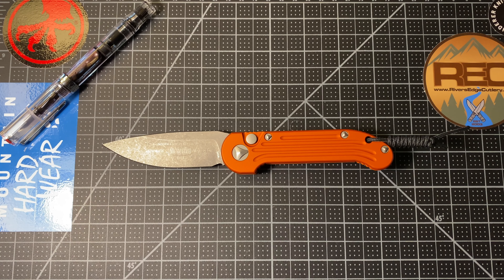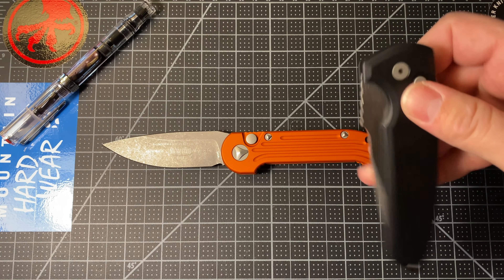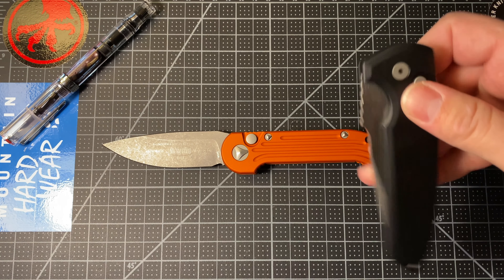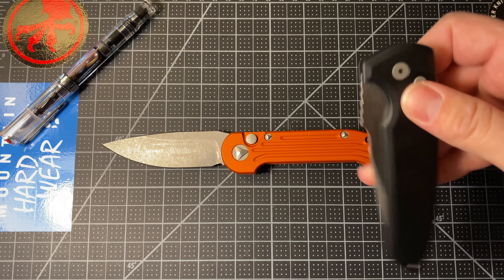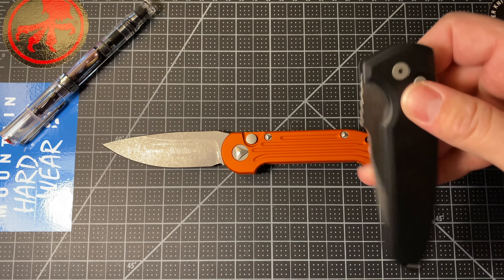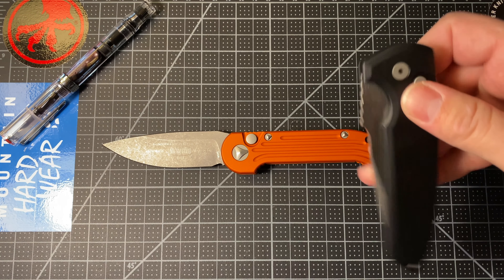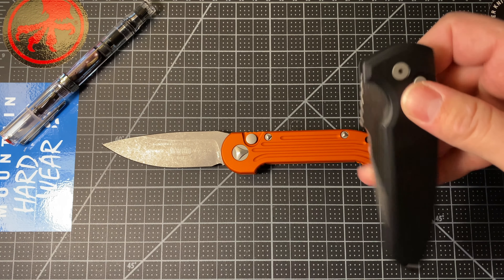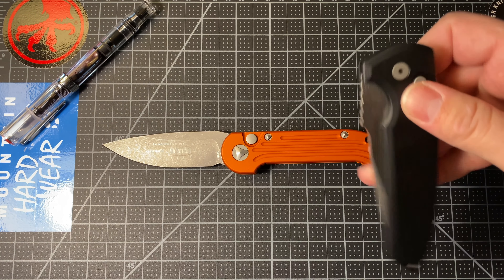Microtech LUDT Overview and Impressions. Thoughts on autos, ergos, and pretty metal things! 4K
AWESOME SELECTION OF FIXED BLADES IN STOCK (Bark River, LT Wright, Reiff, Joey Roman, ESSE)

MY YOUTUBE PRODUCTION GEAR:
🎥 A newer version of my camera
🖥 My main computer
🎤 My condenser mic
🎛 My audio interface
📷 Latest GoPro (I use a 9)
📲 My iPhone 13 Pro
💾 Recommended SD Cards